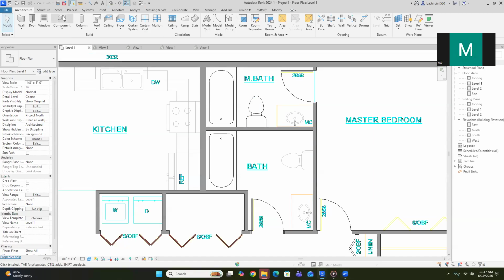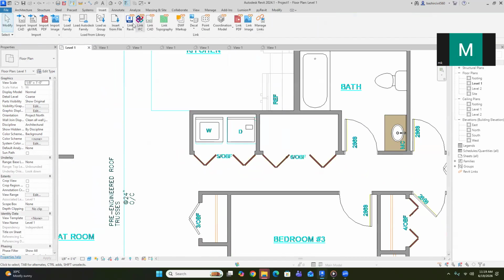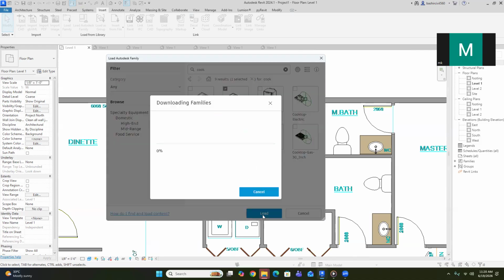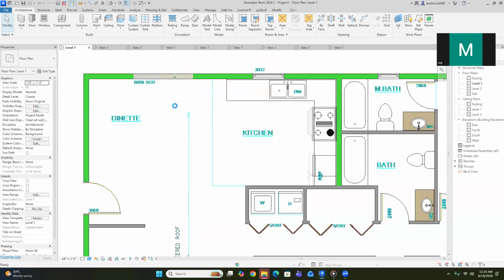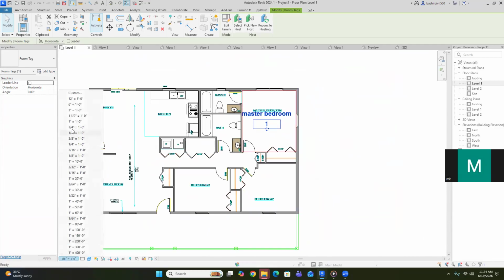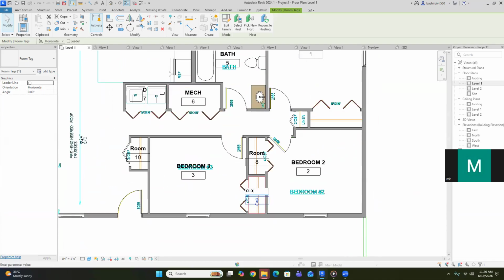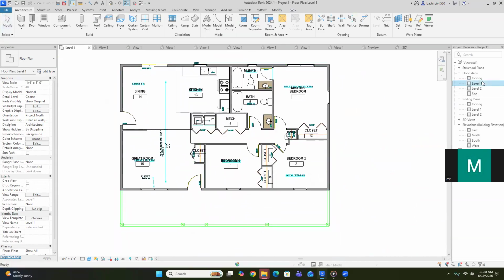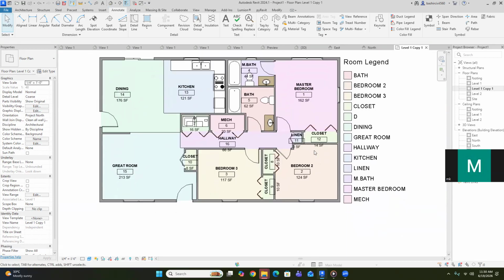Revit Mini House Course – Part 2 | fixtures | windows placement | tags placement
Welcome to Part 2 of the Revit Mini House Course
In this video, we continue developing our real Revit project by adding essential architectural components and improving the model quality.
This part focuses on interior elements, window placement, and proper tagging workflow, making your model more structured and professional.